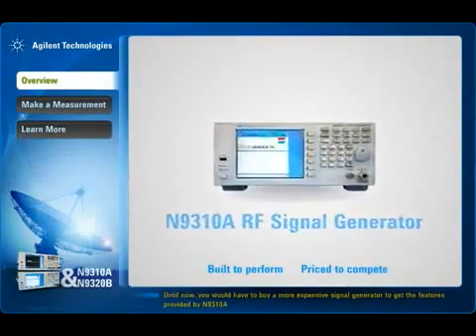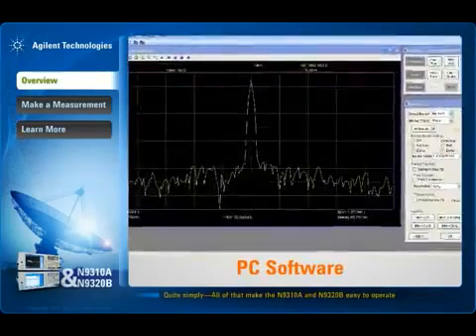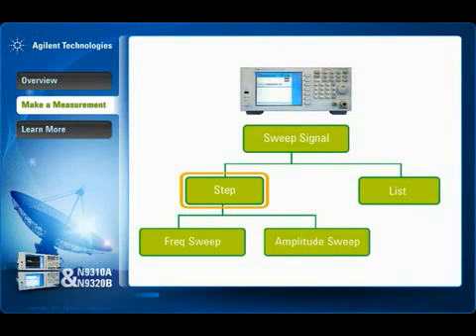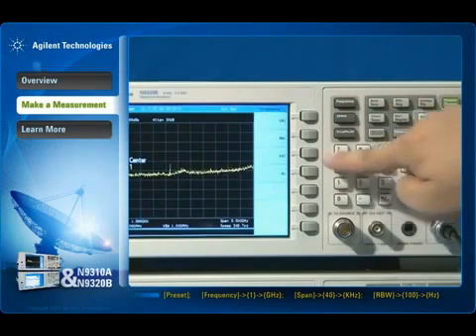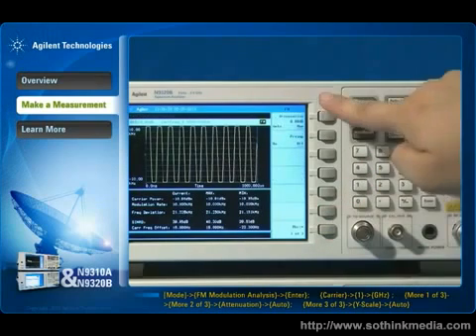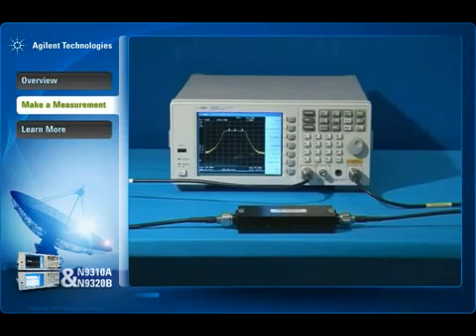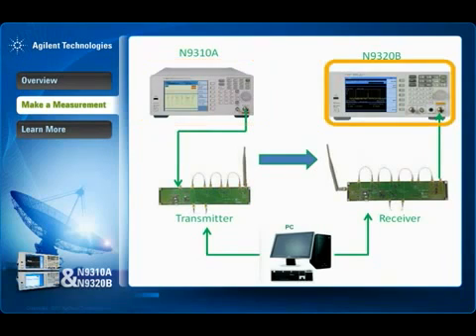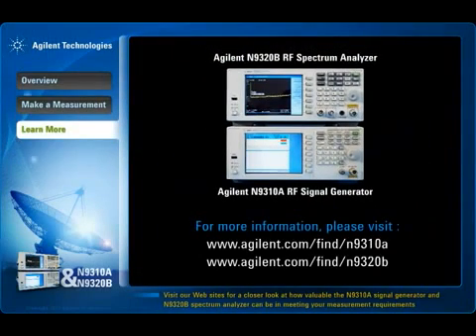Product Overview | N9310A Signal Generator & N9320B Spectrum Analyzer | Keysight Technologies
This video introduces how the Keysight N9310A RF signal generator and N9320B RF spectrum analyzer to make your RF measurements valuable and easy. It is also ideal for RF teaching labs. The Keysight N9310A and N9320B are easy to use, compact size RF instruments, with outstanding RF performance, essential functions and optimized measurement features. Watch the N9310A and N9320B video and find the Keysight low-cost bench top solution.